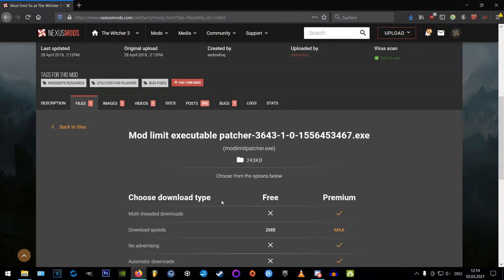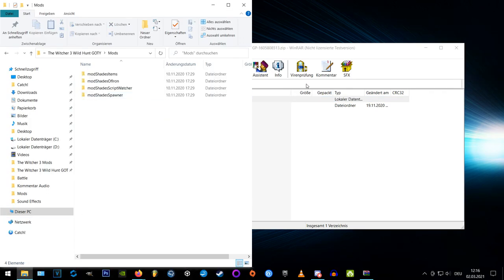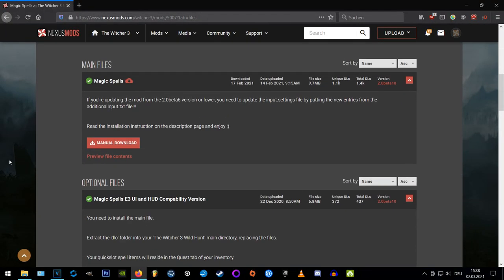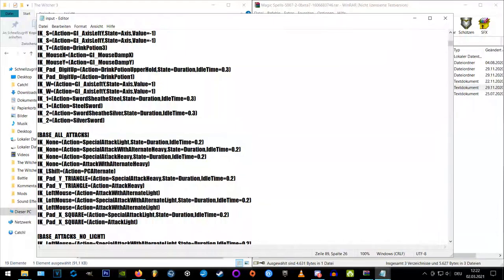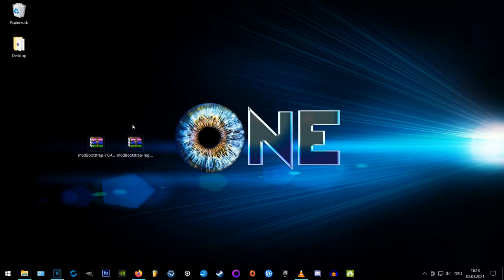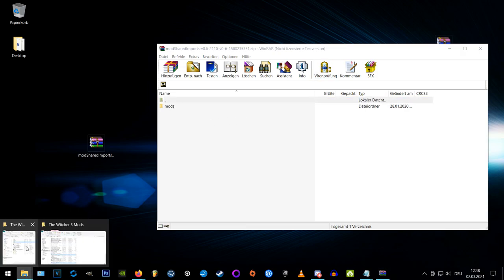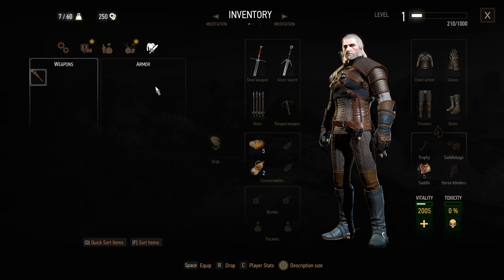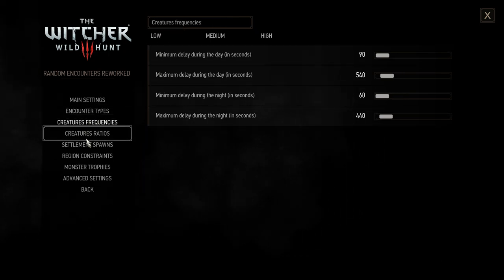🧿 Witcher 3 | How to Install Shades Of Iron Bundle [Outdated - New Installation is Self-Explaining]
A detailed Guide on how to install Shades Of Iron, Magic Spells & Random Encounters Reworked (RER) for The Witcher 3!
Download Mods below ↓

Downloads

Timestamps:
00:00 Intro
00:20 Install the Mod Limit Fix
00:51 Shades Of Iron Installation
01:50 Optional NPC Replacers
02:54 Magic Spells Installation
04:31 Random Encounters Reworked Installation
07:27 First Launch (Use Script Merger if necessary)
07:52 How to Obtain the Keys
08:55 Mod Menu Settings
09:42 Outro